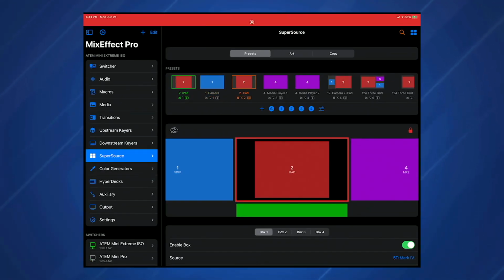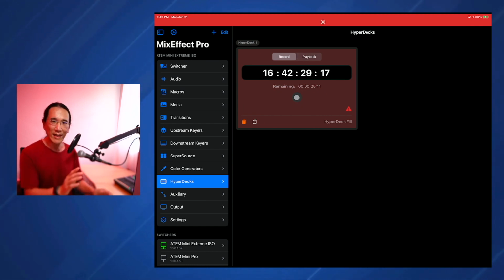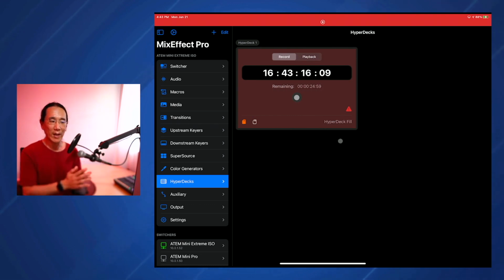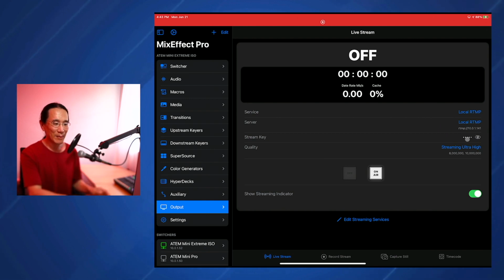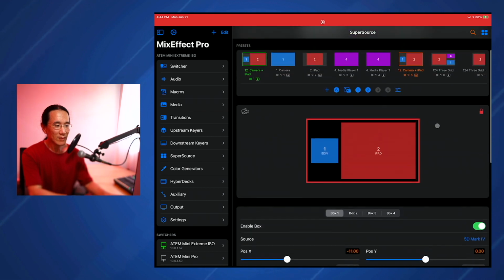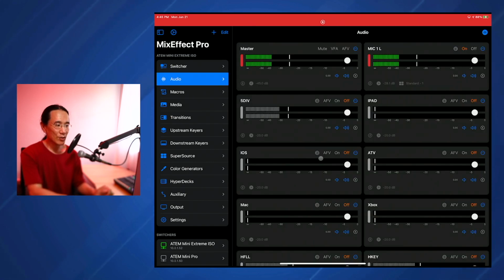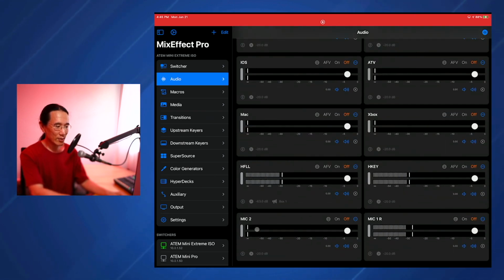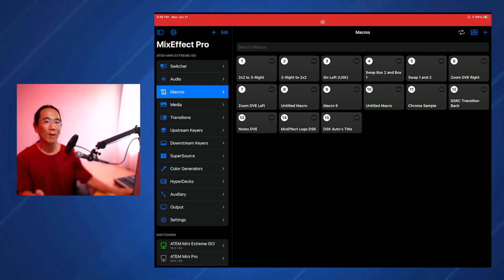What's New in MixEffect 1.0.7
Here's what's new in MixEffect 1.0.7:

## HyperDeck
- Added Record Warning toggle in the HyperDeck Panel Record Tab. If enabled, the panel will be highlighted in red to remind you to start recording.
- Added Command-Shift-H keyboard shortcut to open the HyperDecks section.

## Streaming
- Added show/hide stream key toggle in the Live Stream tab of the Output section.

## SuperSource
- Added Command-Option-F keyboard shortcut to clear the current SuperSource search query.
- Changed keyboard shortcut for going to the View All Presets page from Command-A to Command-O. This prevents accidental switching to the View All Presets page when changing box settings using text entry.

## Audio
- Split audio shows proper names for Inputs 21-40, TRS, and MADI Inputs on the ATEM Constellation 8K.

## Bug Fixes
- Get Audio Source Shortcut action no longer caches audio source details.
- Ignore off-screen boxes when tapping on presets in the SuperSource switcher panel.
- DSK Auto button works properly when recording macros.
- Smart quotes will be converted to dumb quotes when saving macro name and description.

MixEffect is a professional tool for controlling Blackmagic ATEM switchers from your iPhone or iPad.